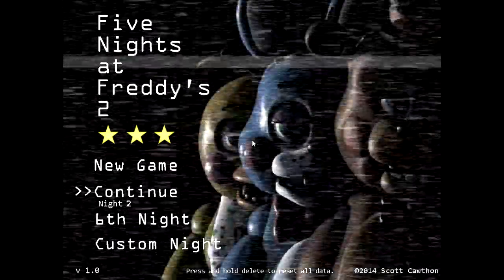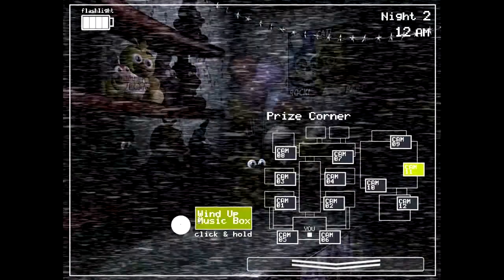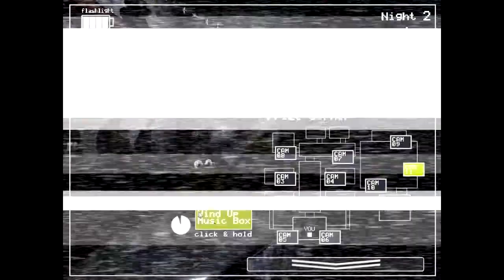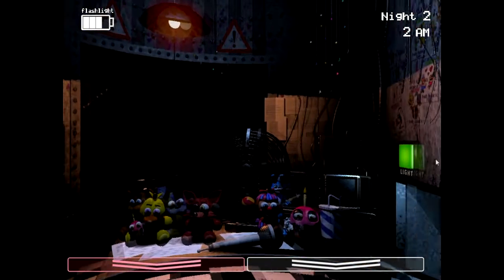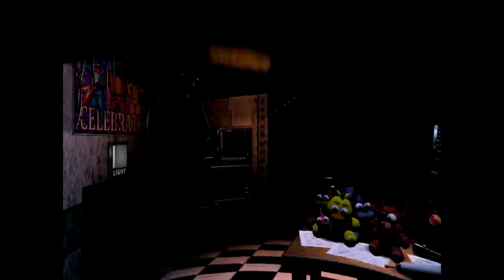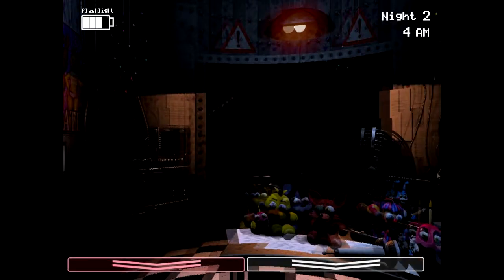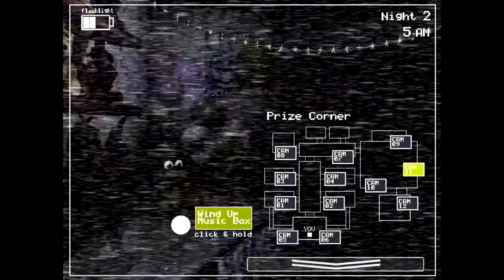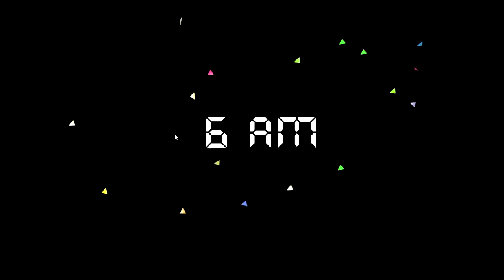Five Nights at Freddy's 2 - "NEW AND SHINY" (Night #2)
Yo what's up everybody! Welcome to my walkthrough of Five Nights at Freddy's 2.

In this part, I continue keeping watch on these new and shiny animatronics